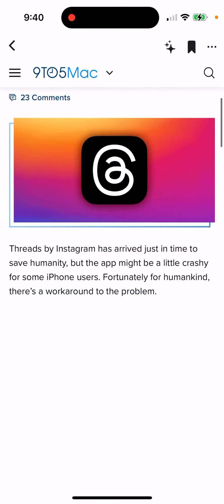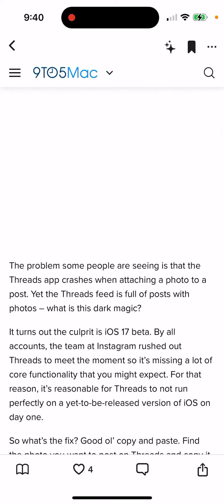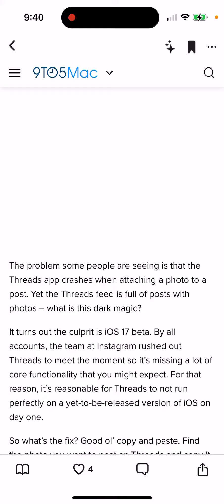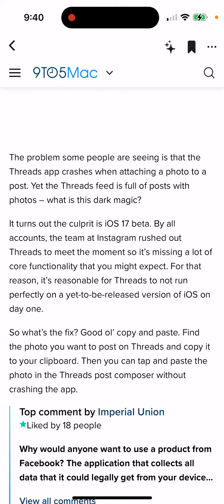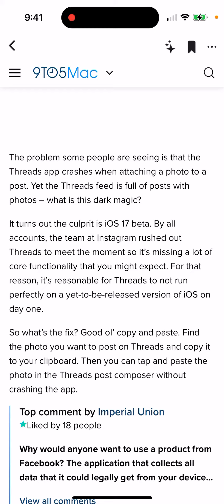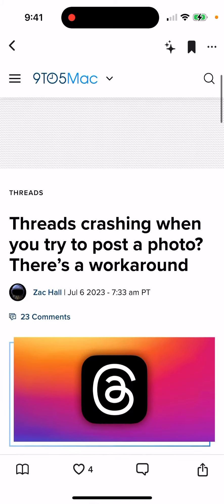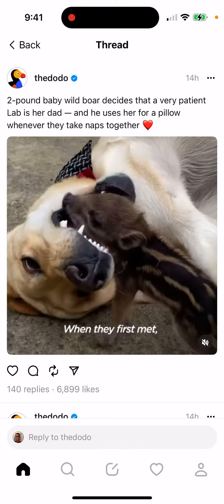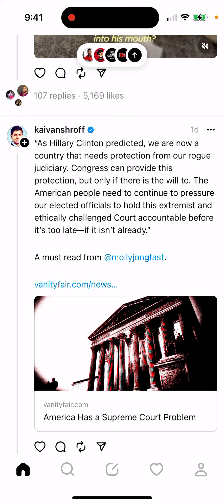Instagram Threads - buggy, crushing on iOS17 beta…